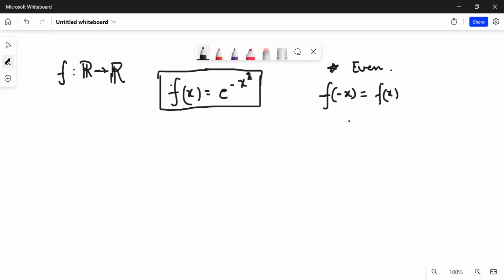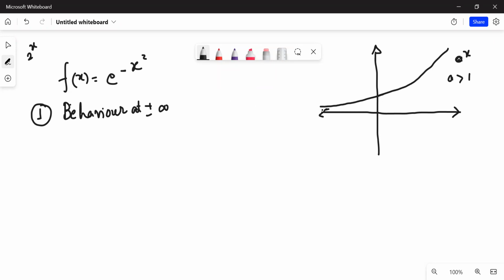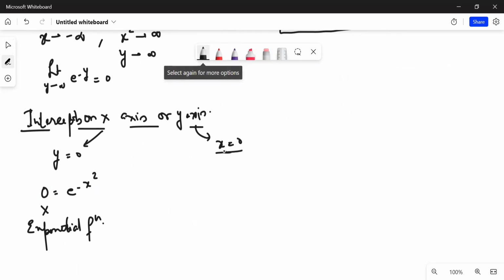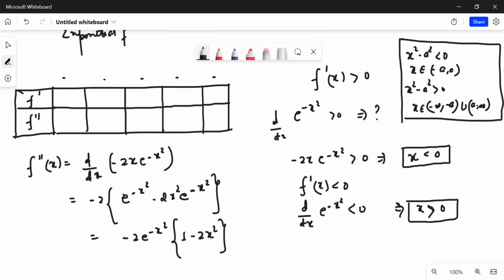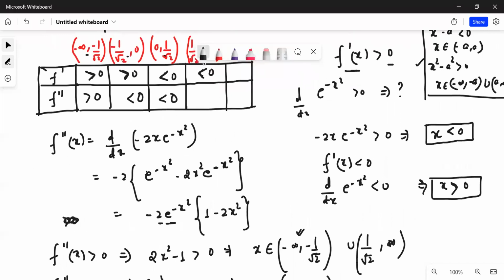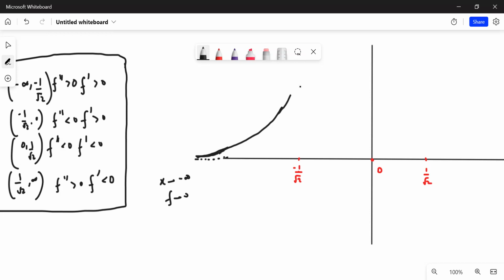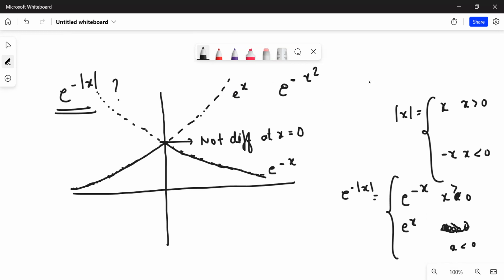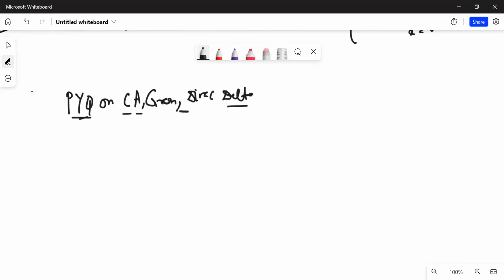Basic Mathematics for Physics -2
This lecture discusses curve sketching through an illustrative example of gaussian.